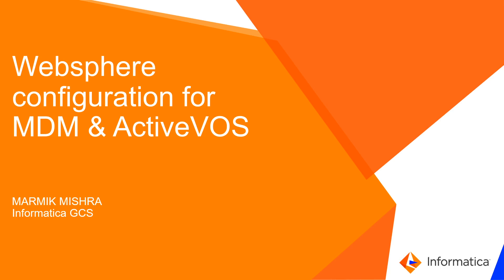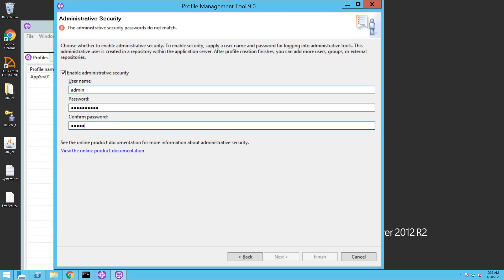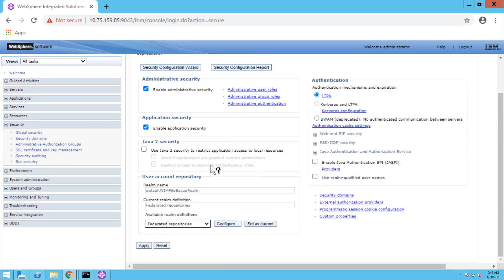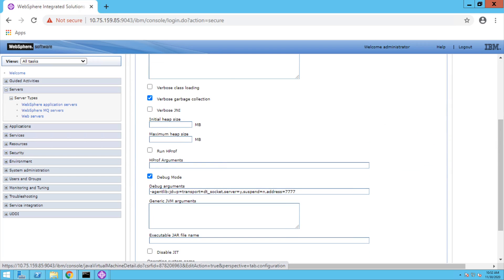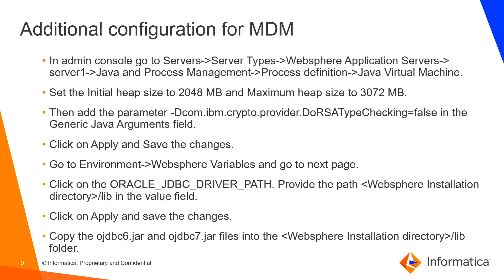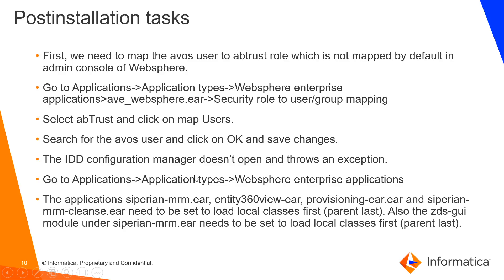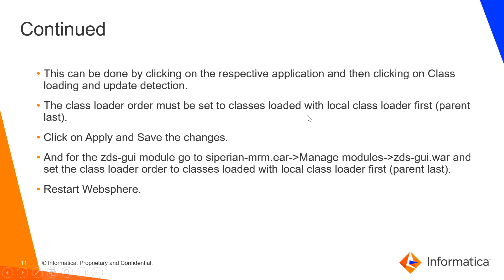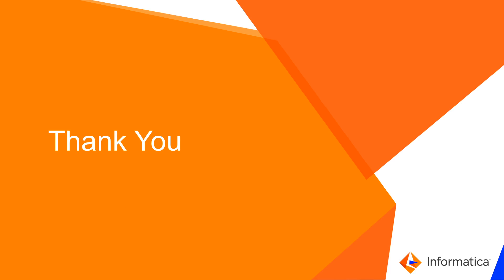Websphere Configuration for MDM and ActiveVOS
This video explains how to configure Websphere for MDM and ActiveVOS.